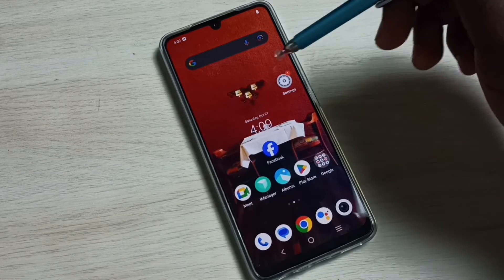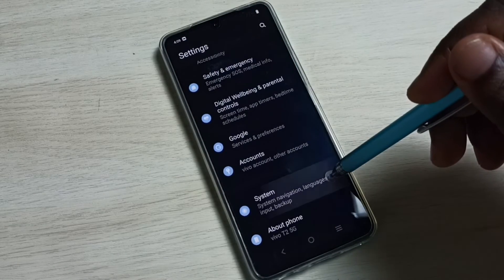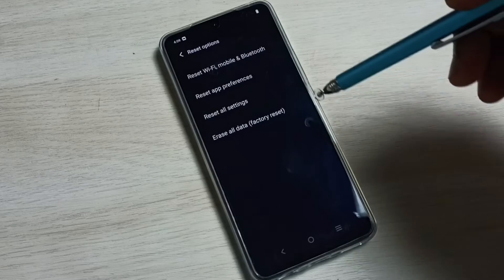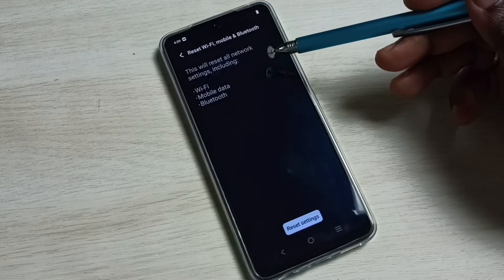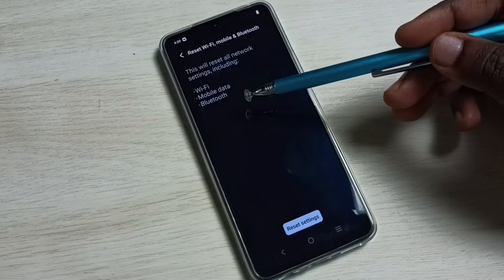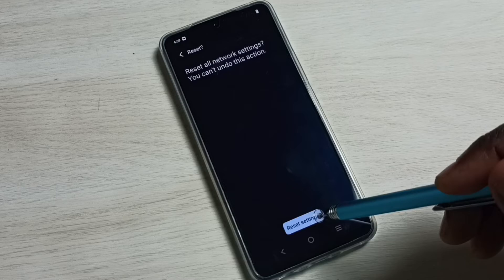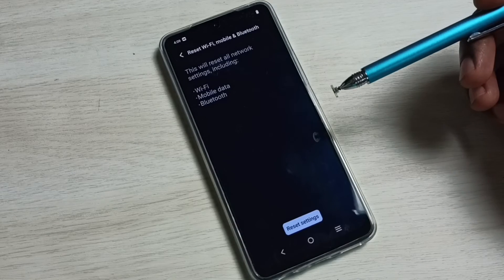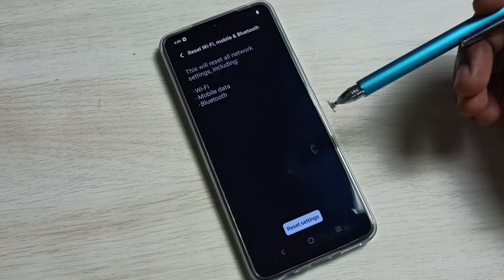Vivo Phone : Fix All WiFi Problems | Connected but No Internet | WiFi Not Connecting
Vivo WiFi Problem solved,
Repair WiFi ,
Fix WiFi Issues,Vivo 5G, Vivo 5G,vivo, Vivo 5g, vivo phone,